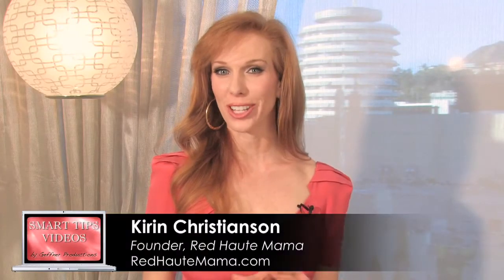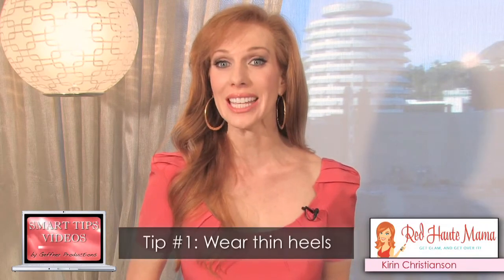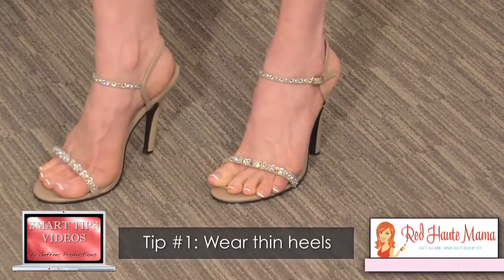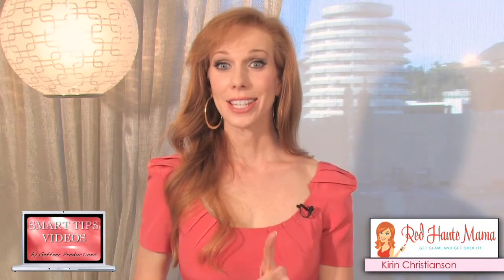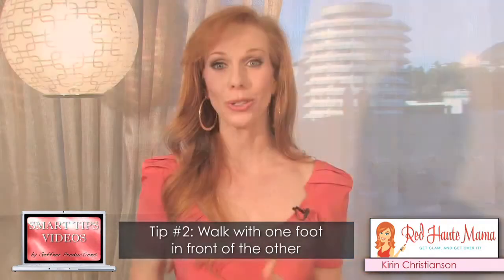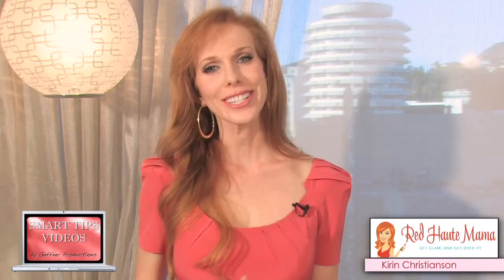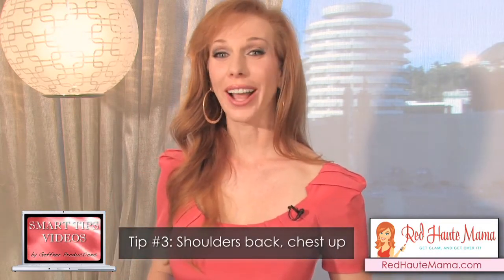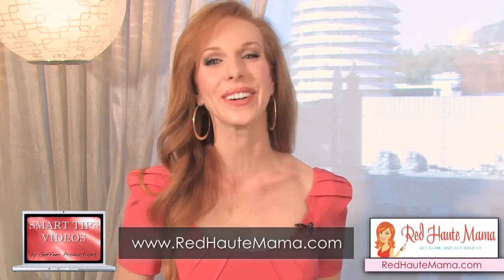Smart Tips - How To Walk In Heels by Kirin Christianson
Kirin Christianson, Founder of Red Haute Mama shares a smart tip about how to walk in heels.

"Smart Tips" is produced by Geffner Productions. to find out how to become a featured on-camera expert in your very own series of "Smart Tips" videos.

Transcript:
Do high heels scare you because you don't know how to walk in them?  Today's tip will teach you how you can walk in heels with confidence!  So the first thing that you want to do is to make sure that you're wearing heels that have a very thin heel.  The larger and clumpier heels make your foot a lot heavier and harder to lift, and you're not to be quite as graceful as you will when you wear a thin heel.  They can be short, they can be tall, just make sure that your heel is thin. The second thing, and this is the tricky part but with enough practice you'll get it right and that, is to walk with one foot in front of the other.  Imagine you're walking on a balance beam, and this is really easy to do and you can practice wherever you are: practice at the grocery store, practice in libraries, practice on your way into the laundry room.  Wherever you go, practice walking one foot in front of the other, so that when you do it in heels you're naturally going to have that gorgeous supermodel strut.  And finally, your posture doesn't have to be perfect, just make sure to pull your shoulders back and your chest up.  And now you're ready to rock any runway!  I'm Kirin Christianson from Red Haute Mama.